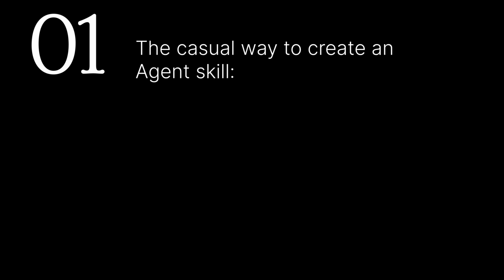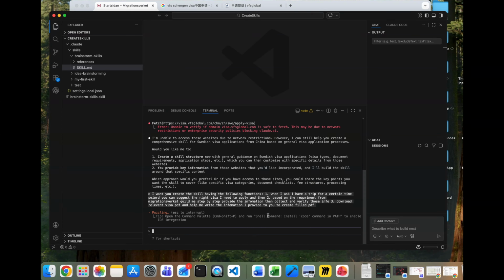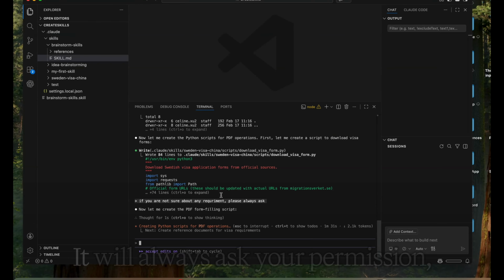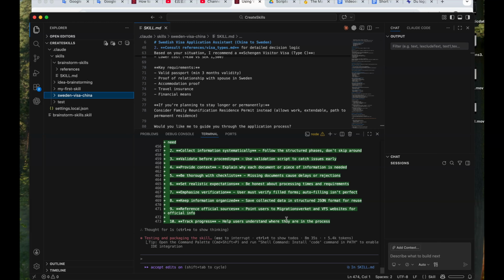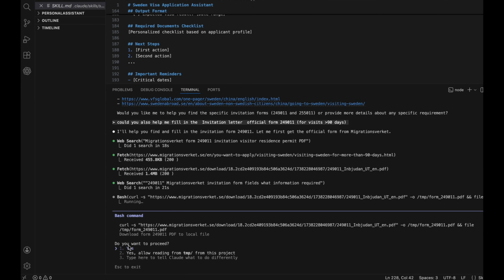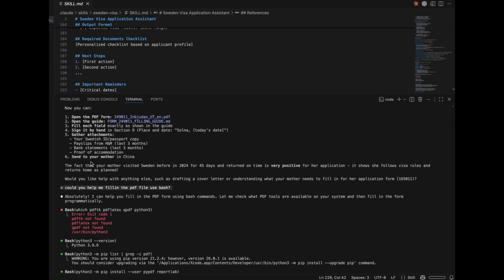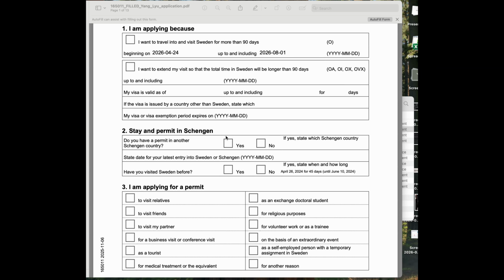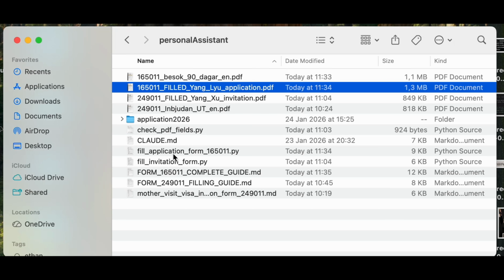I Built an AI Visa Assistant with Claude Code — No Coding Needed (Schengen Visa Demo)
Most people spend hours reading government websites, chasing document checklists, and guessing whether they have everything right for a visa application. What if AI could do the heavy lifting for you?

In this video, I show you how I built a custom AI visa Skill using Claude Code — without writing a single line of code myself — and then used it in real life to help my mom apply for a Schengen visa to Sweden from China.
You will see how to build a reusable AI skill just by talking to Claude Code in plain language, how the assistant automatically collects documents, fills in PDF forms, fetches the latest requirements from official government websites, and generates a step-by-step application guide for the applicant.
This is not a tutorial about visa rules. This is about how to turn any complex, document-heavy process into an AI-powered workflow — using tools available to you right now.
Watch until the end. I also share what the AI still cannot do, so you know exactly where you still need to step in.

00:00 Visa Skill Overview
00:29 Build a Skill using 'Casual/Easy Way'
01:44 Define Visa Assistant Features
03:01 Skill Files and Structure
04:38 Test the Skill Live
05:53 Gather Info and Create PDFs
08:01 Results and Next Steps
08:26 Limitations and Double Check
09:09 Apply new visa using existing info
10:09 Takeaways and warnings

Tools used:
Claude Code (Anthropic) — skill-building via natural language
VS Code — used to drag in project folders and interact with Claude Code
*Python scripts (auto-generated by Claude Code for PDF filling) Generate by Claude code.

About Celine Xu:
AI and Data Strategist with 11+ years of experience helping global companies build and refine AI/ML solutions for maximum business impact. Bridging the gap between business and tech teams for human-centric decision-making.
I help business professionals and organizations make smarter decisions about AI  and AI adoption — so technology creates real value instead of risk.